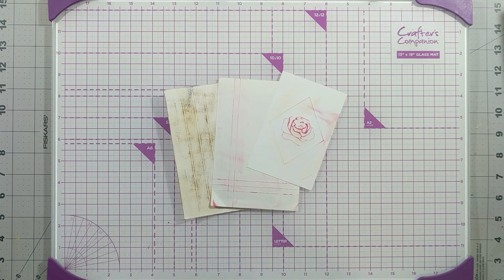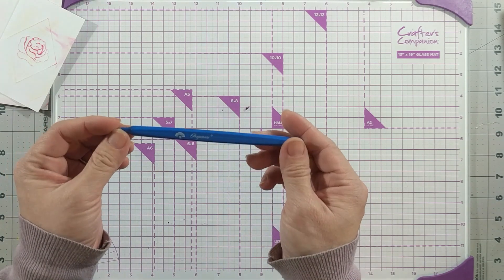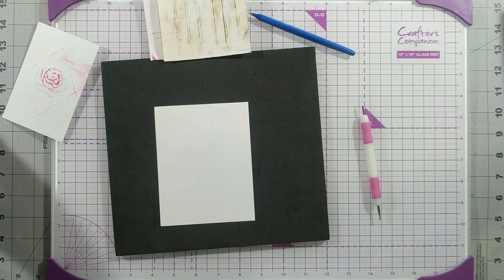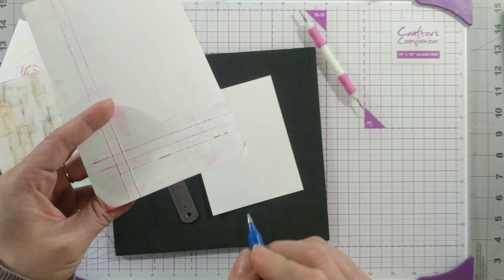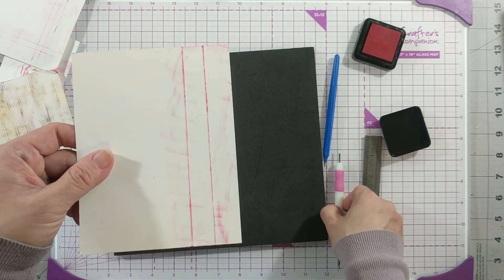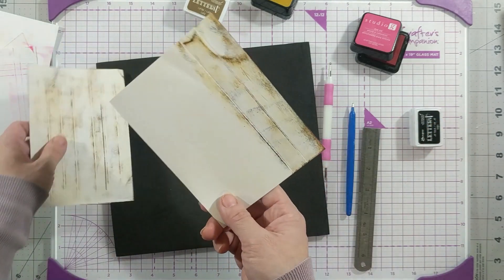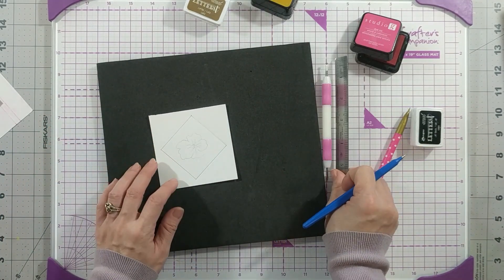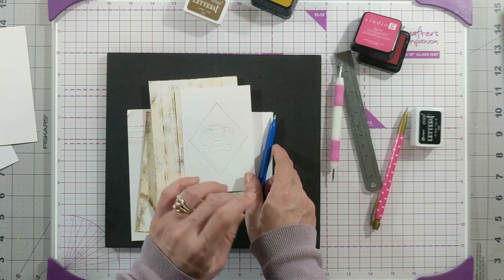Embossing with A Stylus Tutorial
Do you want to emboss but you don’t have an embossing folder or the machine? Or you have the embossing folder and machine but you want to do something different? This is the video for you. It’s not a new technique. It’s been around for a long time. If you are a cardmaker, you might have already done this. If you aren't, you might have seen this before. Anyways, in this short video, I am sharing an idea to emboss using your stylus pen. Or, if you don’t have it, use a pen that’s dried out or running out of ink.

Sherls